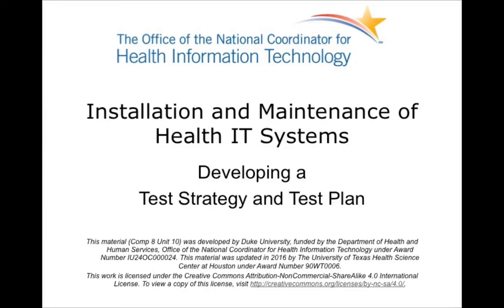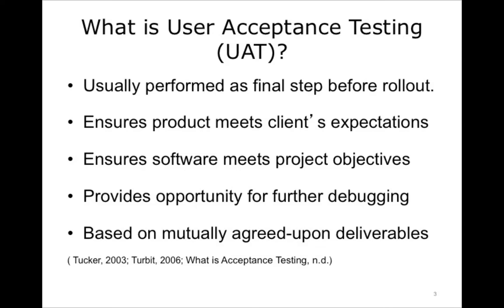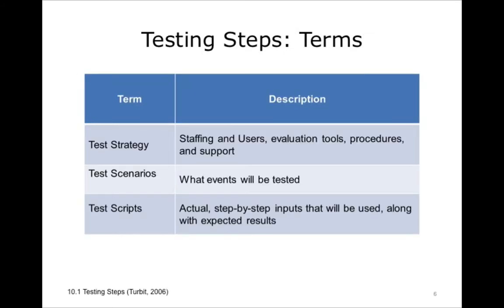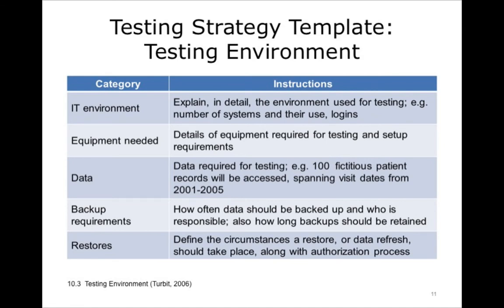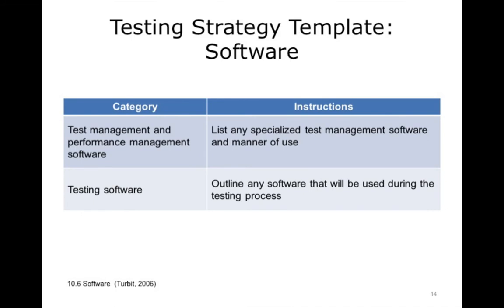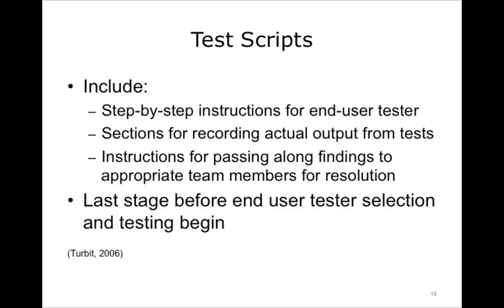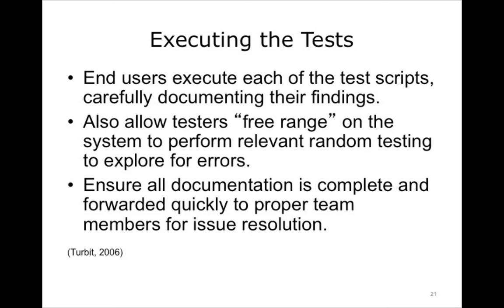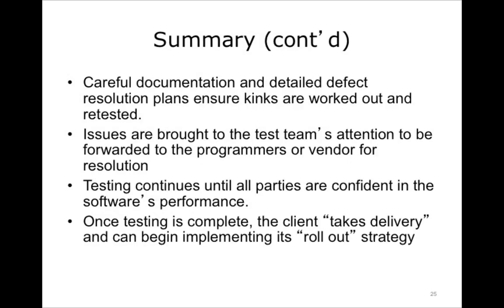comp8 unit10 lecture video